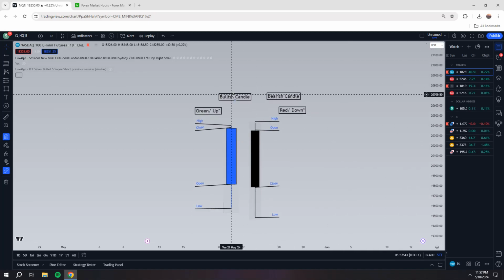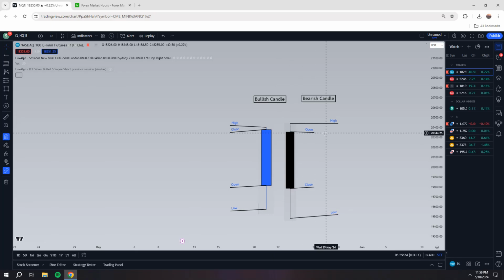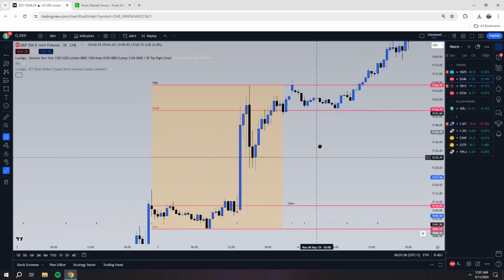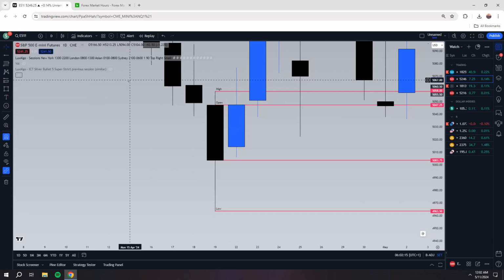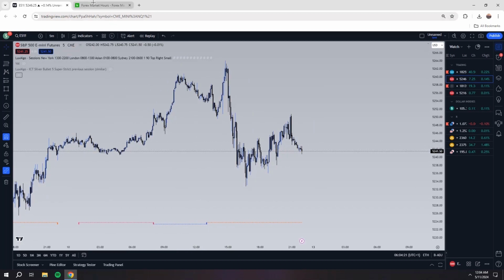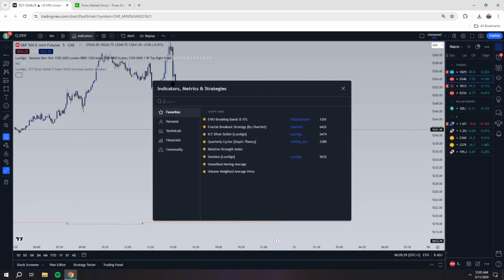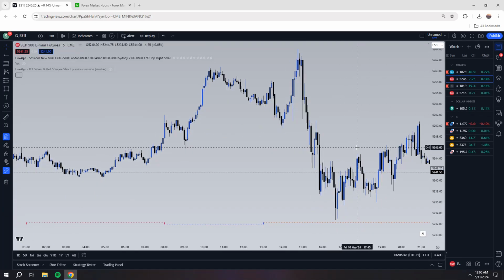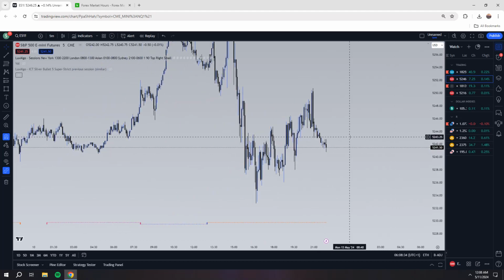FAST Trading Course to PROFITABILITY / Episode 2 – Reading Candlesticks / Session Times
See the trades I take with explanations! ^

Welcome to the quickest FREE trading course to profitability! I will aim to keep each video under 10 minutes, while still maintaining detailed explanations of the most important concepts you will need in trading.